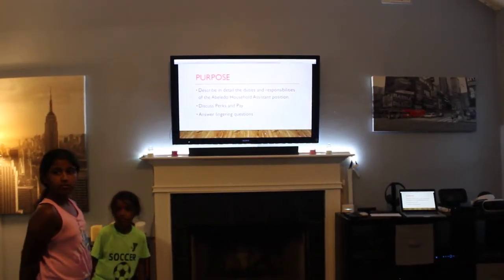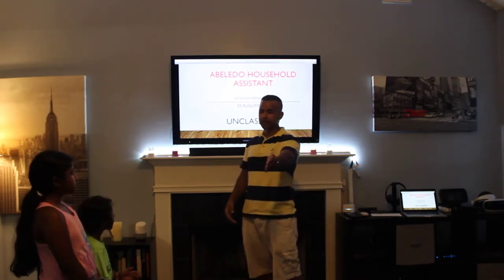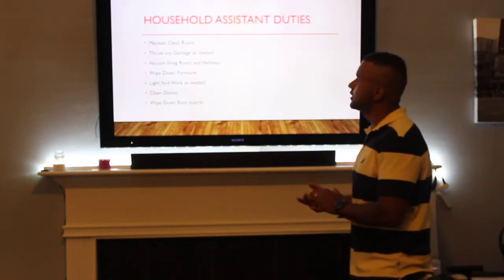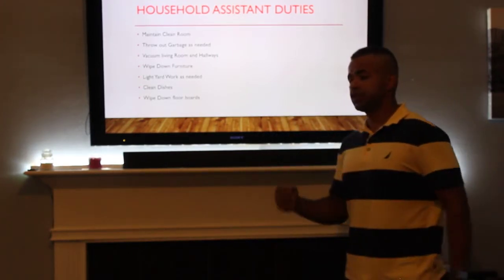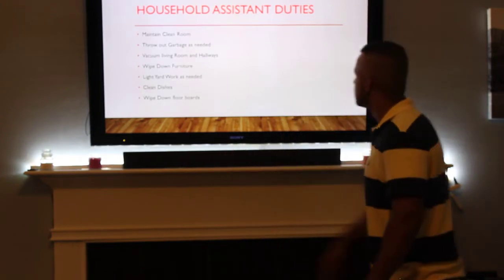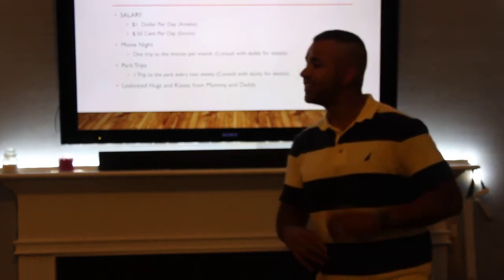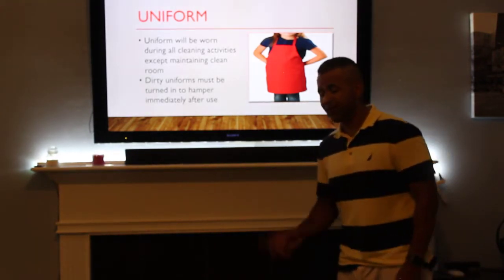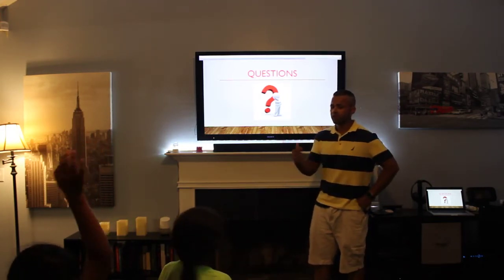HOUSEHOLD ASSISTANT BRIEF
Kids get paid for chores. Created a paid position in my house to help my kids understand the job market procedures and the value of money